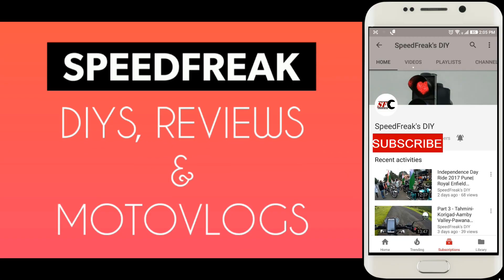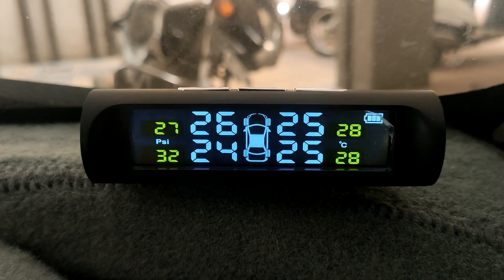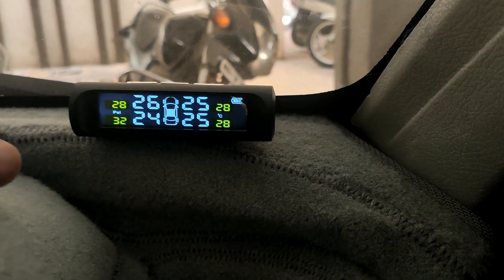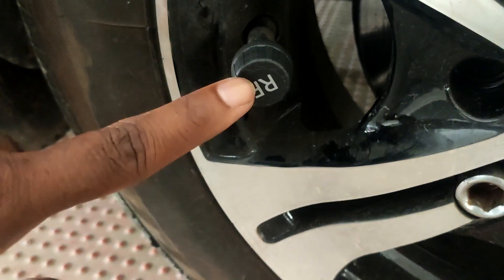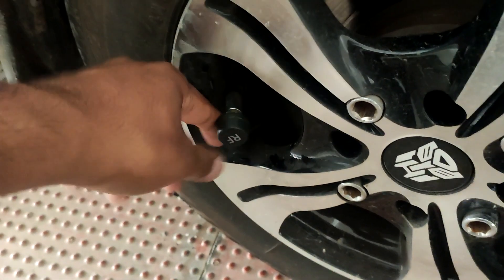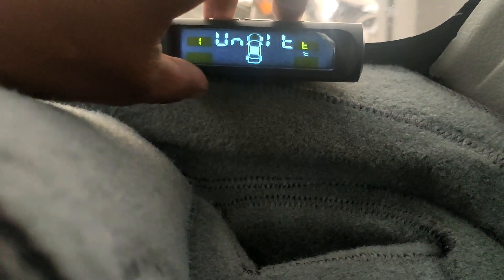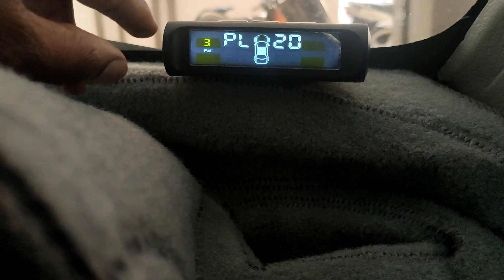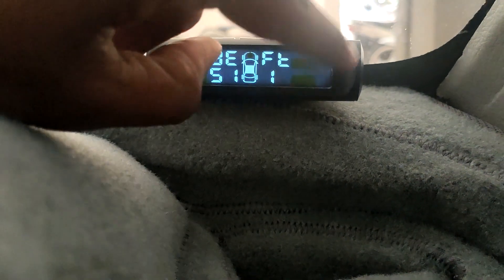Tyre Pressure Monitoring System for any car | TPMS | Wireless